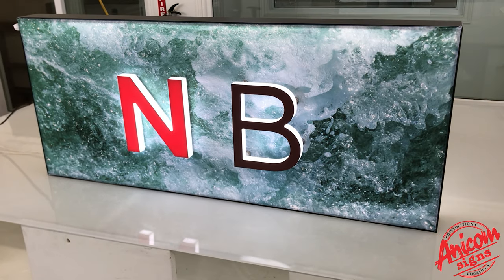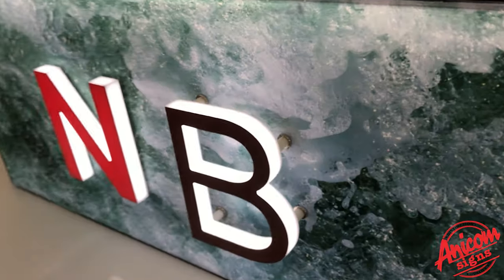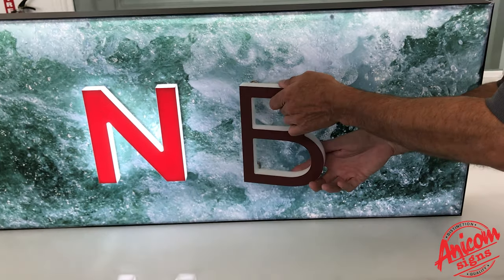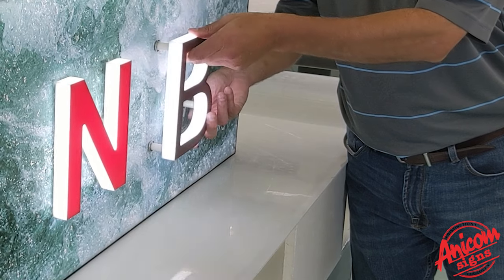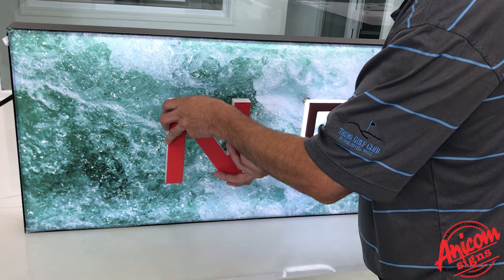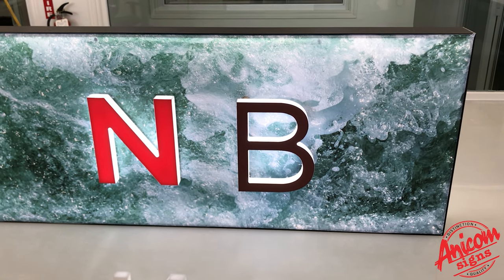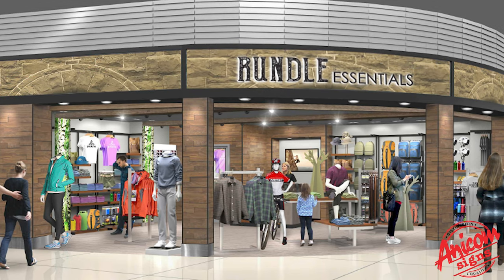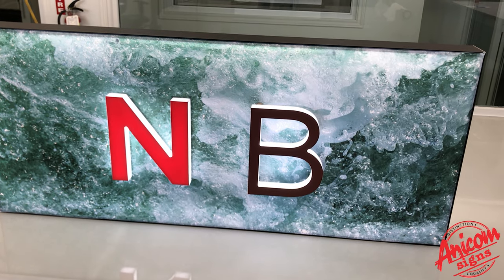SEG Lightbox With Magnet LED Letters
Anicom Signs Inc.